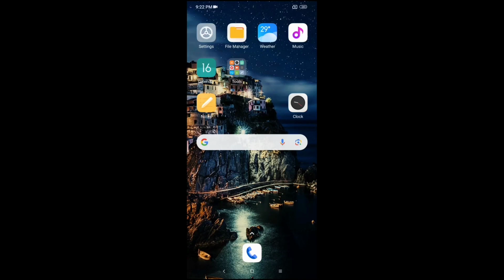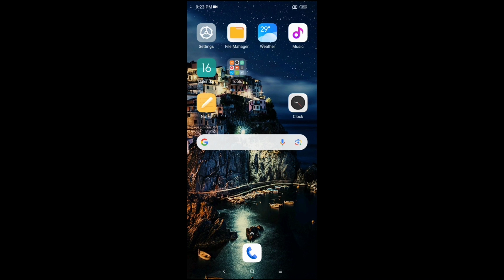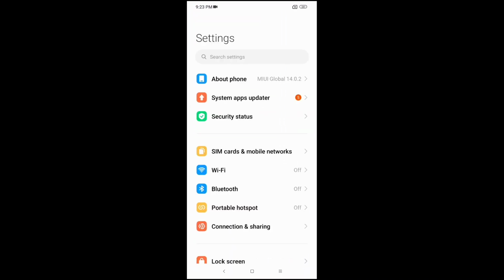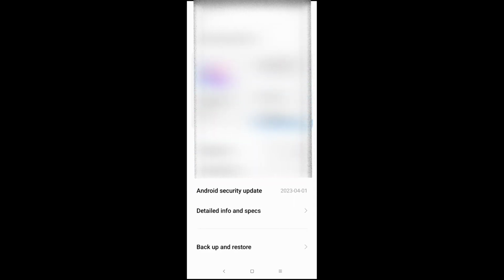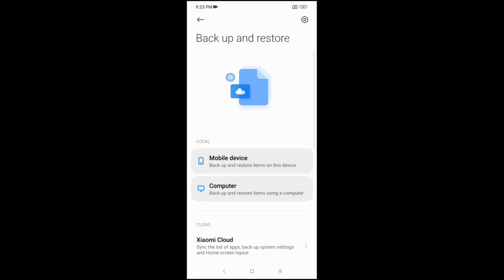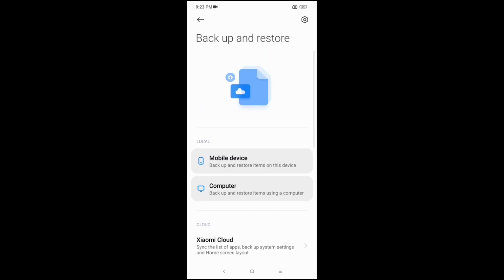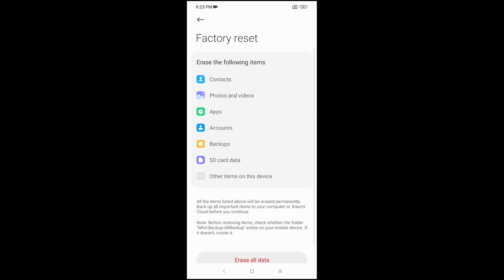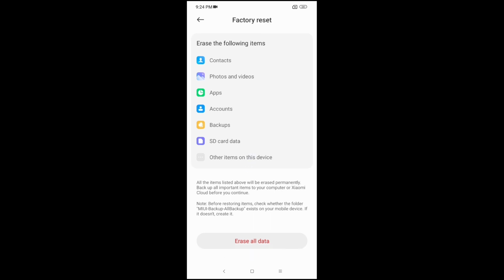How to Factory Reset Redmi 9 Power and erase all data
How to factory reset redmi 9 power and erase all data is shown